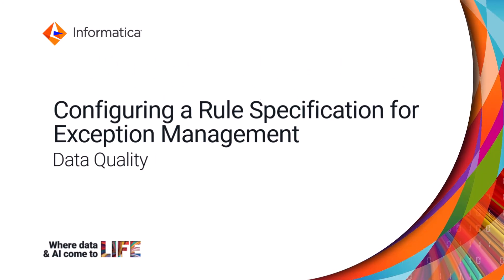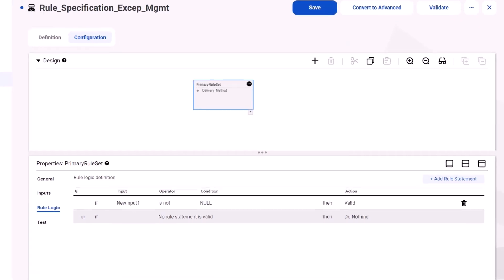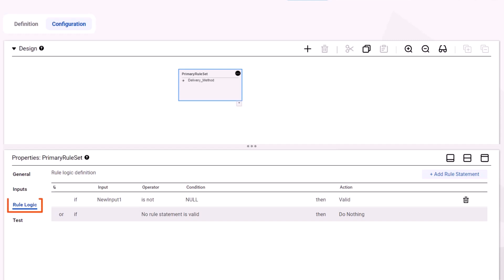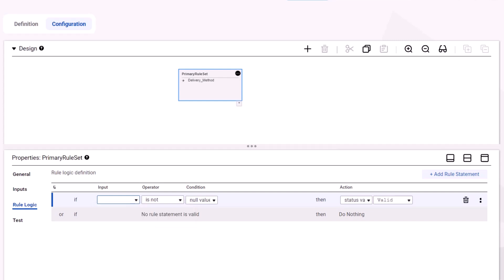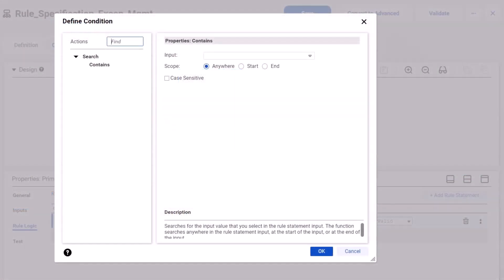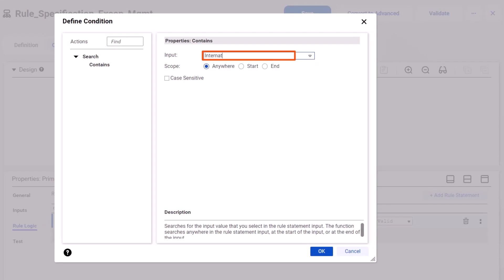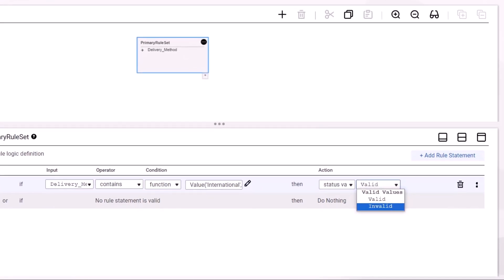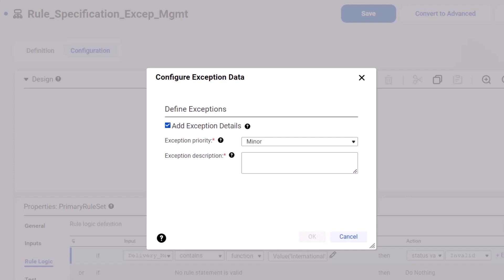Configuring a Rule Statement in a Rule Specification Asset to Find Exception Records in Data Quality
Learn how to configure a rule statement in a rule specification to find exception records in Data Quality. This demo shows how to build a rule statement in basic mode to identify exception records.

Ensure timely, trusted and relevant data for your AI and business initiatives with Data Quality and Observability